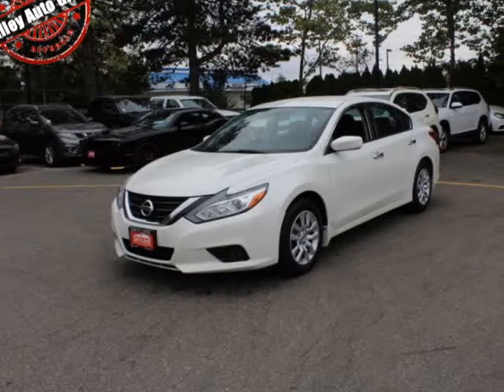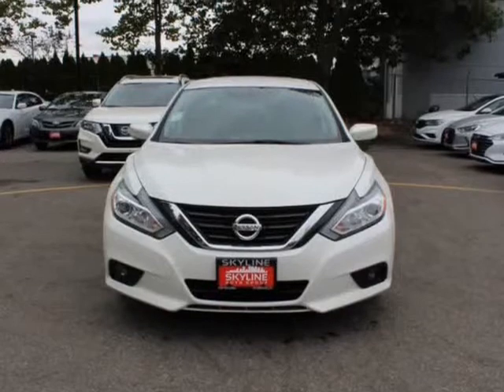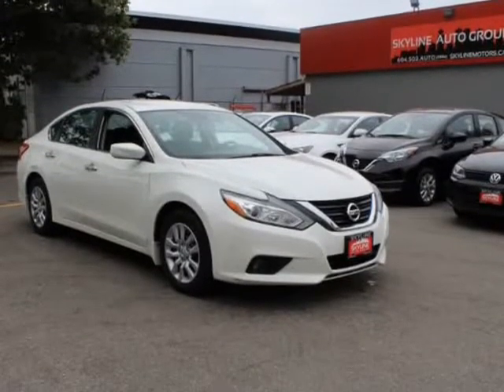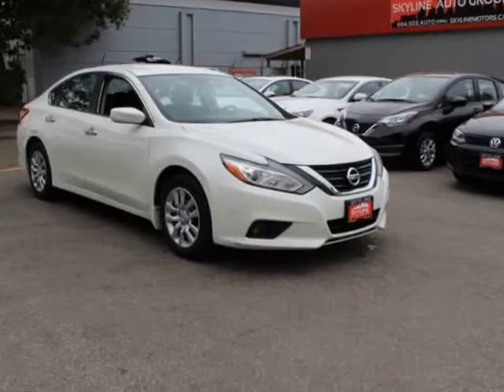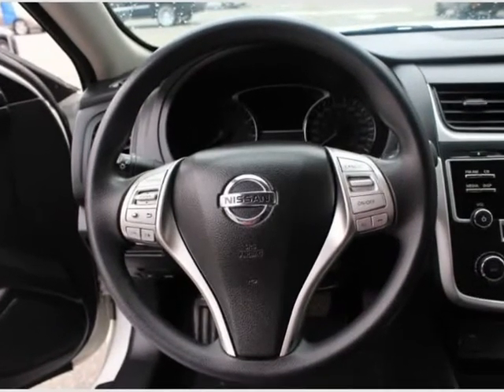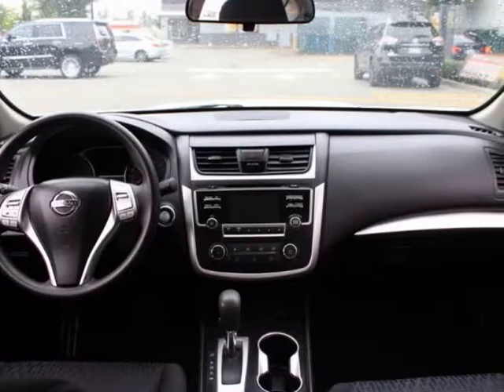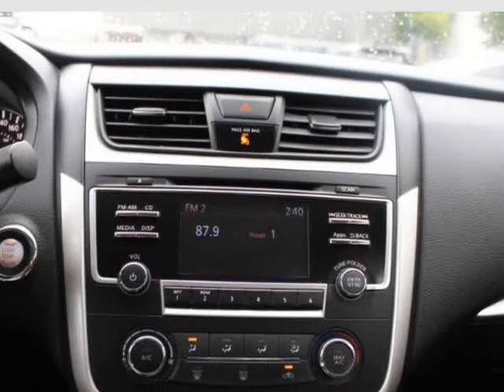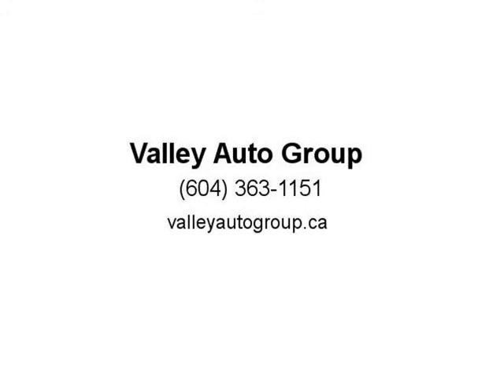2016 Nissan Altima 4dr Sdn I4 2.5 S (Surrey, British Columbia)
7237 King George Blvd
Surrey